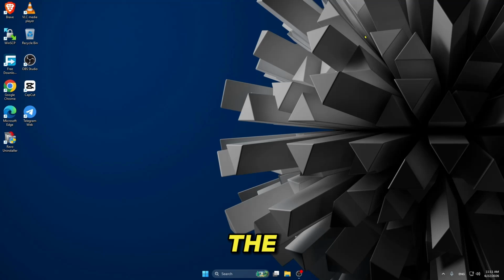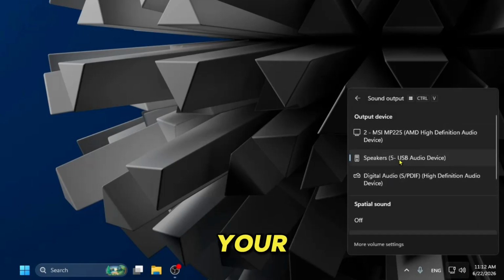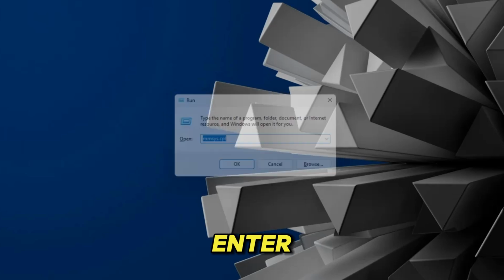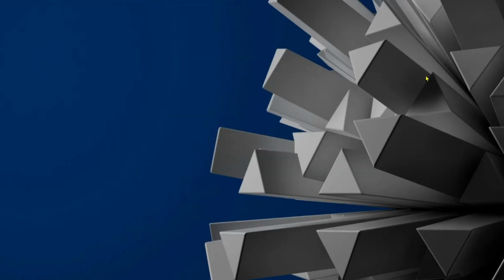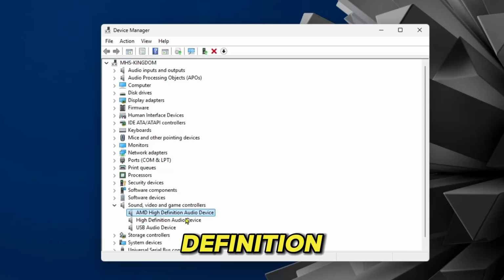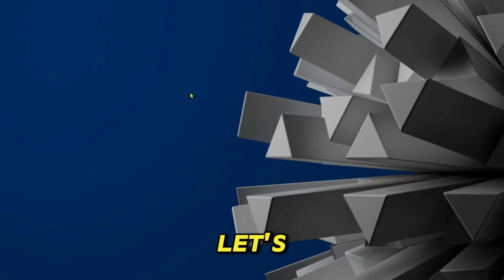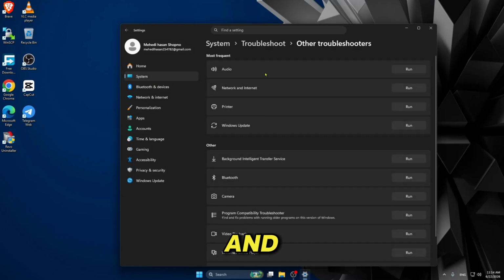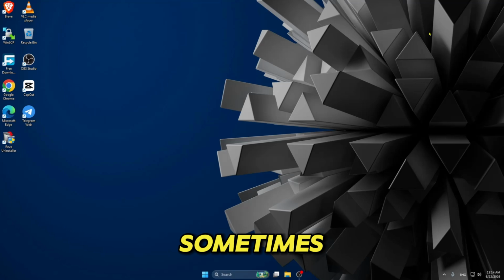Fix Headphones Not Working on Windows 11 (2026) | Complete Solution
Are your headphones not working on Windows 11? In this quick 2026 tutorial, I'll show you the best fixes for wired and wireless headphones that aren't detected or have no sound.

Whether your headphones aren't showing up, there's no audio, or Windows 11 isn't recognizing them, these troubleshooting steps can help restore your sound quickly.

• Fix Headphones Not Working on Windows 11
• Fix No Sound in Headphones
• Headphones Not Detected Solution
• Update Audio Drivers
• Windows 11 Audio Troubleshooting
• Restore Headphone Sound

💻 **Perfect For**

* Laptop users
* Desktop PC users
* Gamers
* Students
* Anyone with audio problems